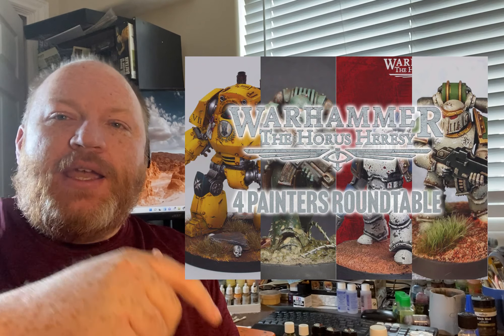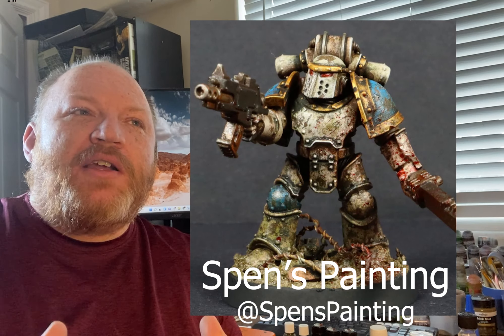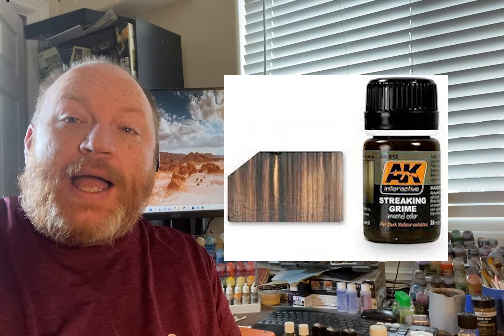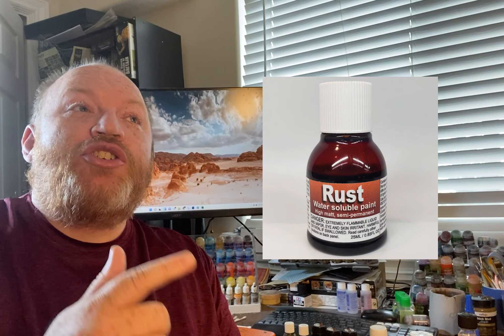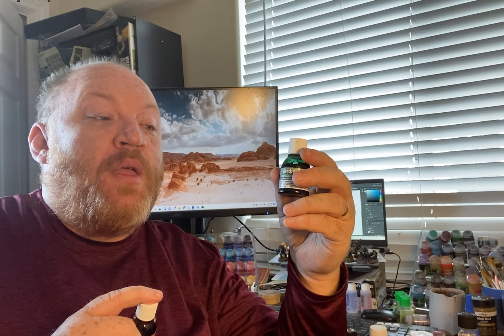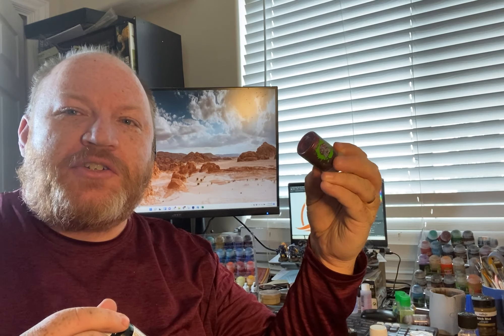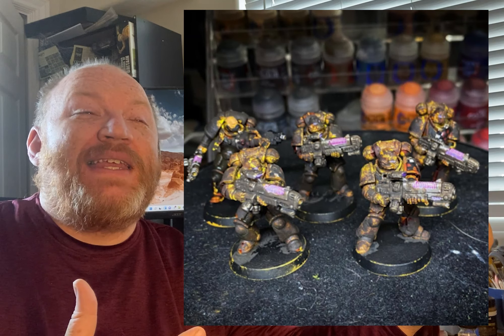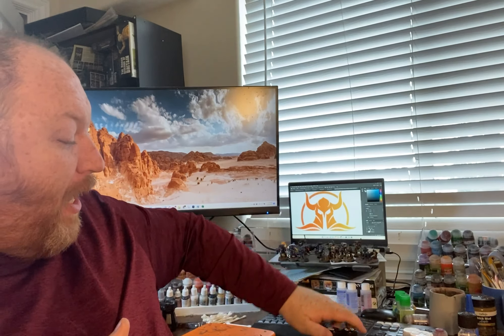Do NOT buy this product until you watch this